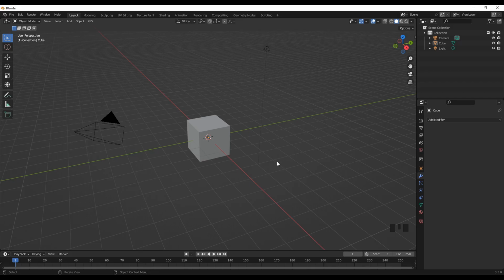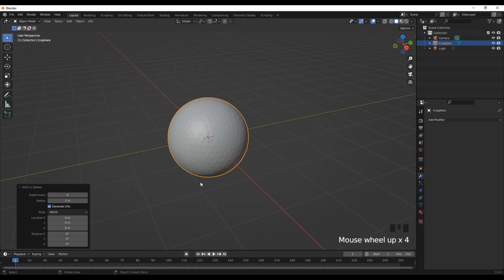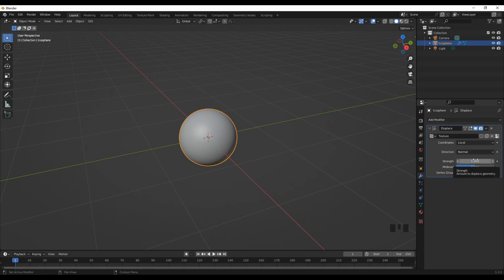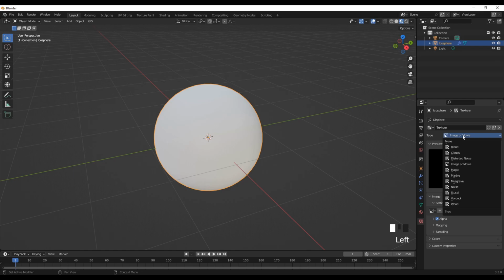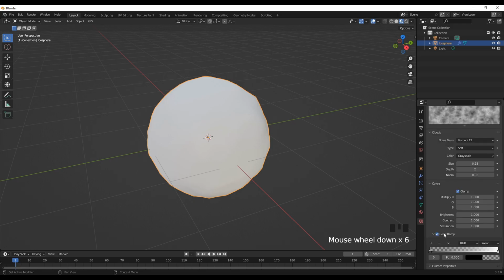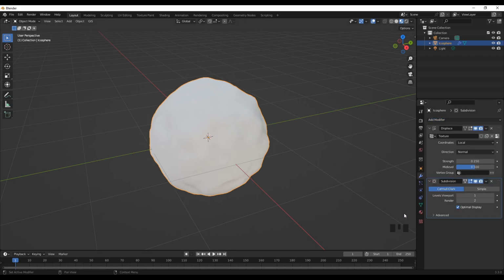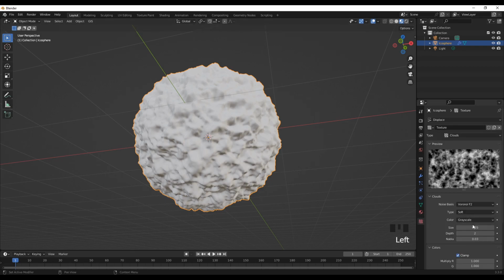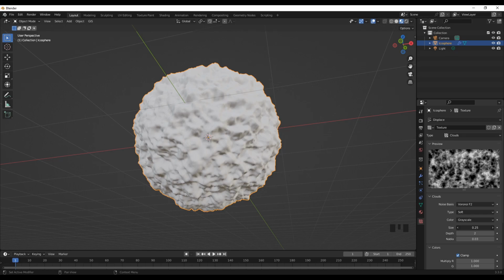How To Create Realistic Snowball in Blender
In this tutorial i'll explain about a technique that can be used to create a realistic snowball in Blender.